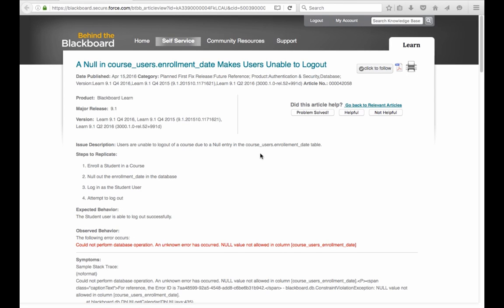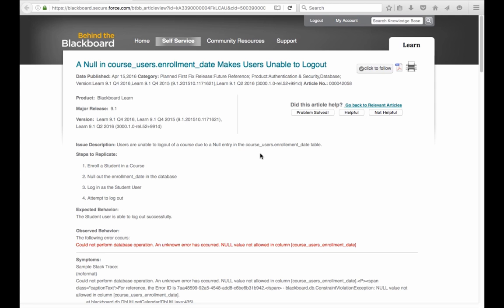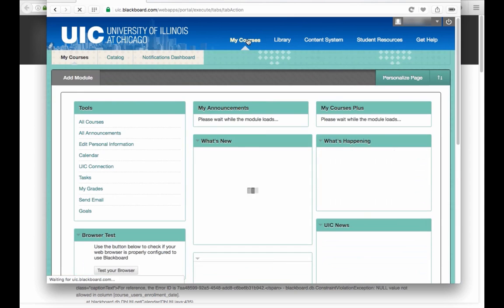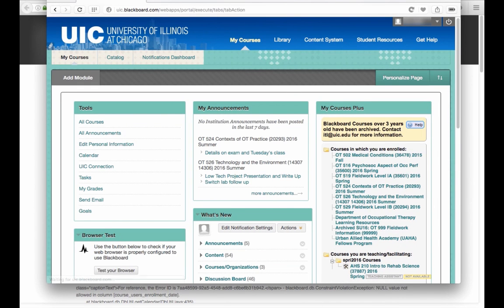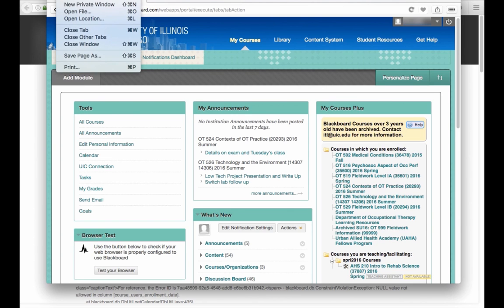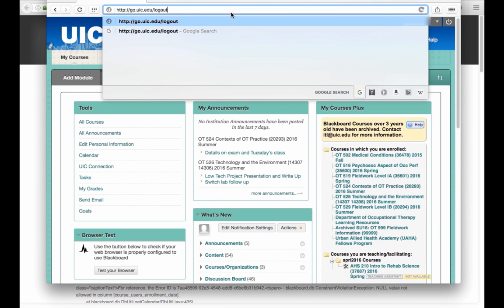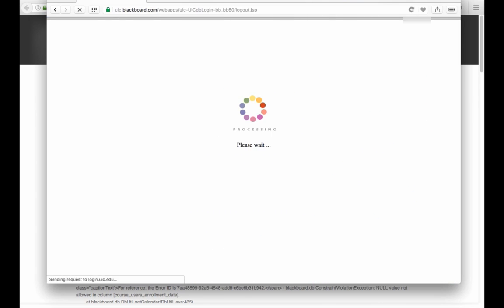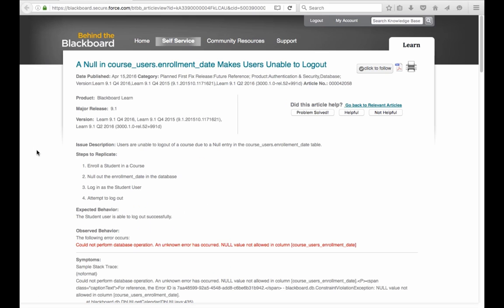Can't log out of Blackboard. Known Problem. Known Issue.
A Null in course_users.enrollment_date Makes Users Unable to Logout

 Date Published: Apr 15,2016 Category: Planned First Fix Release:Future Reference; Product:Authentication & Security,Database; Version:Learn 9.1 Q4 2016,Learn 9.1 Q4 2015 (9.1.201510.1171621),Learn 9.1 Q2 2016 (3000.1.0-rel.52+991d) Article No.: 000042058
Product:  Blackboard Learn
Major Release:  9.1
Version:  Learn 9.1 Q4 2016, Learn 9.1 Q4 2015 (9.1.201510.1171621), Learn 9.1 Q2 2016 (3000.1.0-rel.52+991d)

Did this article help?  Go back to Relevant Articles

Issue Description: Users are unable to logout of a course due to a Null entry in the course_users.enrollement_date table.

Steps to Replicate:

    Enroll a Student in a Course
    Null out the enrollment_date in the database
    Log in as the Student User
    Attempt to log out

Expected Behavior:
The Student user is able to log out successfully.

Observed Behavior:
The following error occurs:
Could not perform database operation. An unknown error has occurred. NULL value not allowed in column course_users_enrollment_date